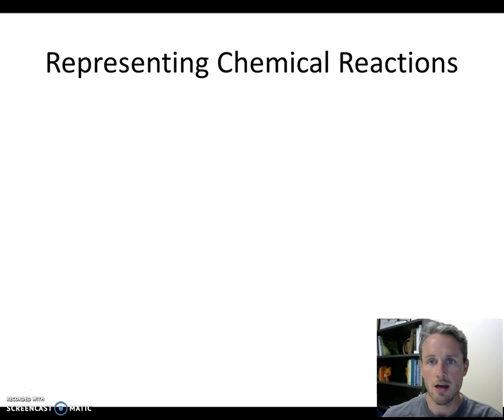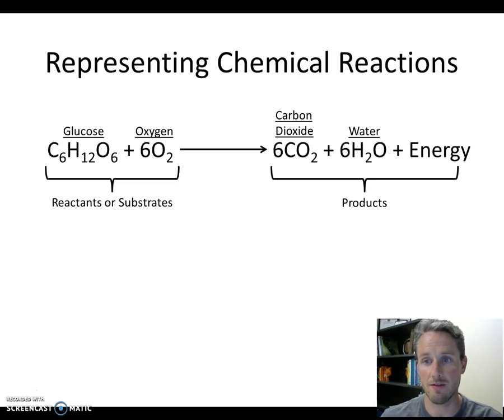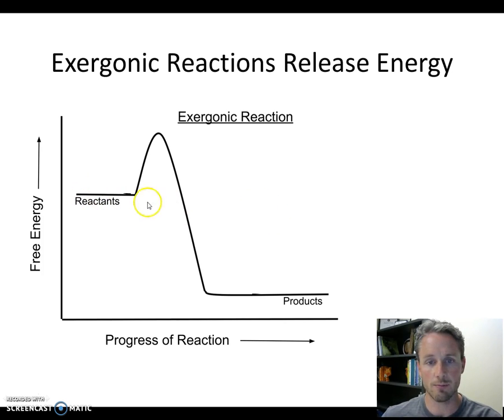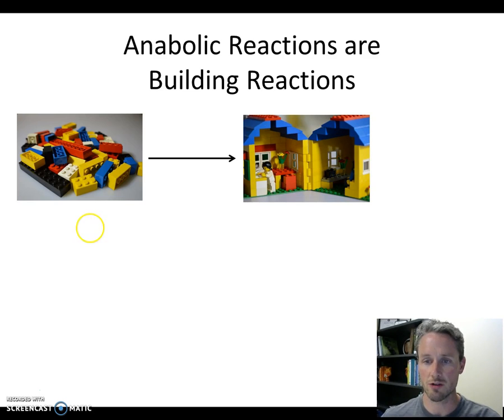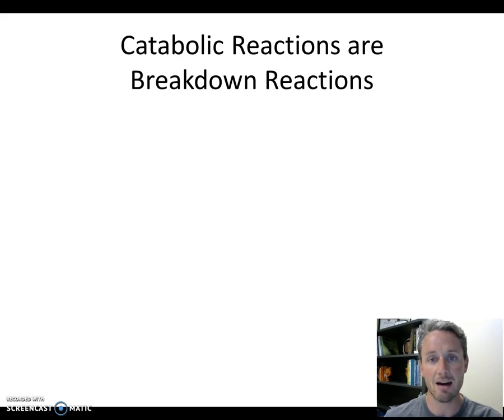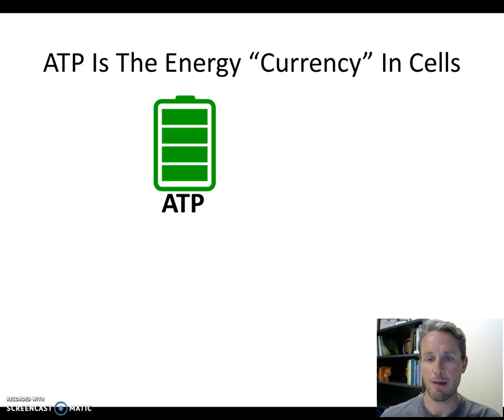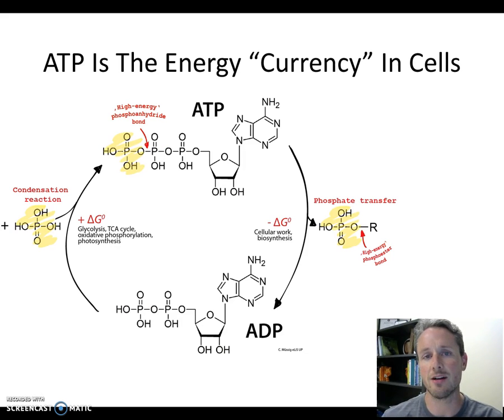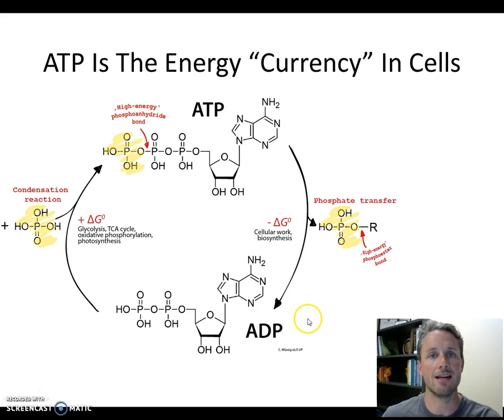Chemical Reactions and Energy